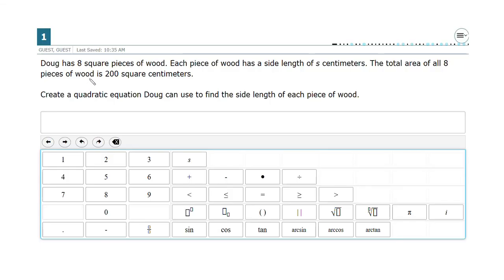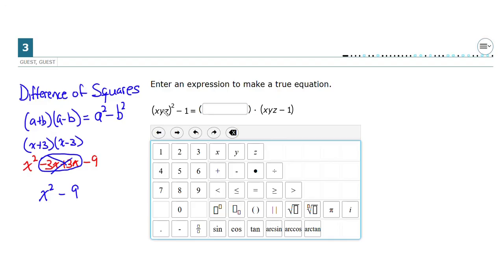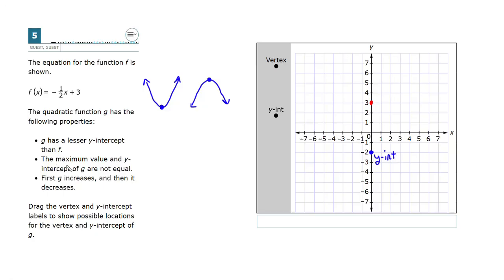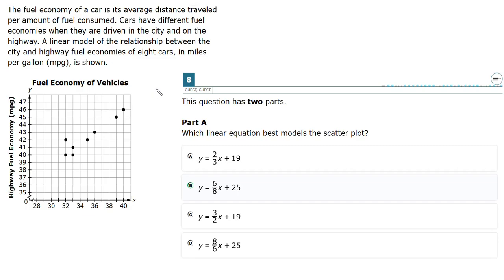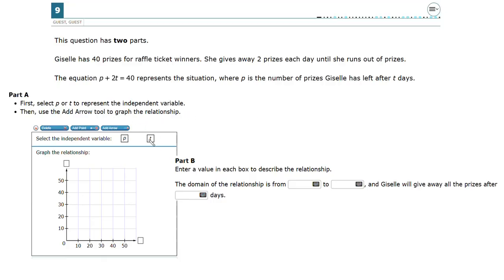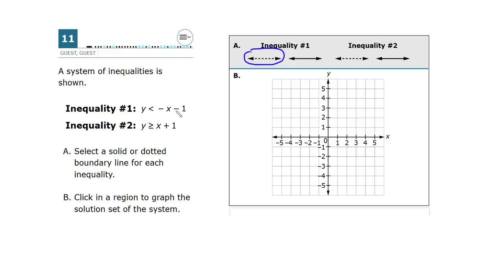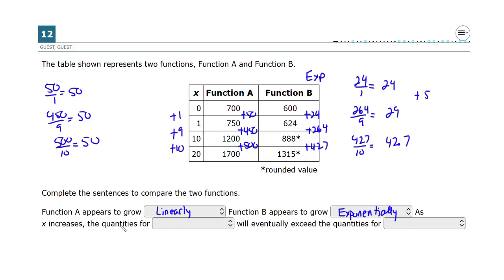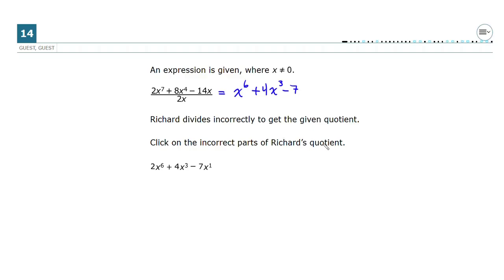B.E.S.T. Algebra 1 EOC Sample Test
In this video, I go over all of the questions from the Florida B.E.S.T. Algebra 1 EOC Sample Test. Use this video as a way to help you prepare for the Algebra 1 EOC.
Click on "View Sample Items for Grades 3-10", Sign in as "Guest", select any grade level above 6th, and click on "Sample Items to find the Algebra EOC Sample Test. It doesn't give you a score, so I recommend you write down your answers.